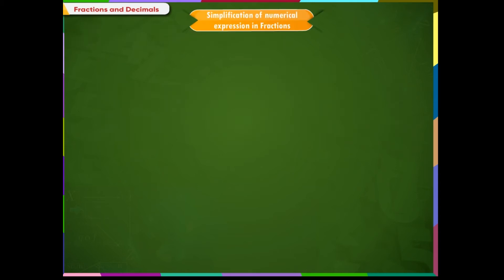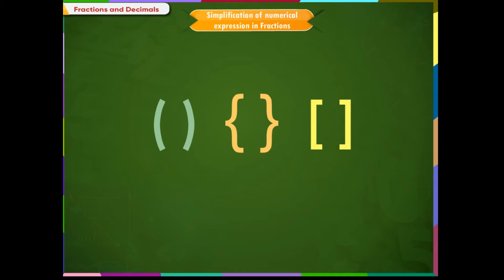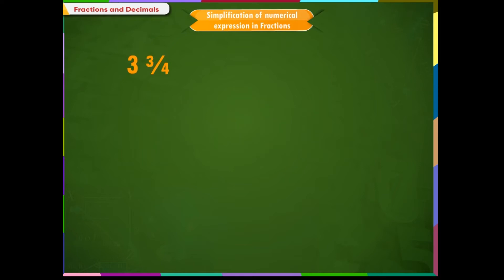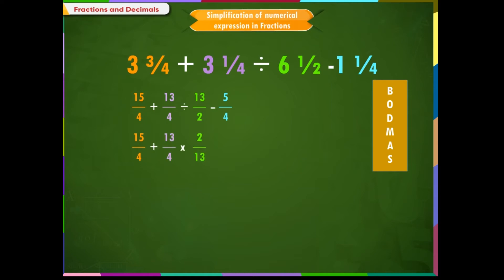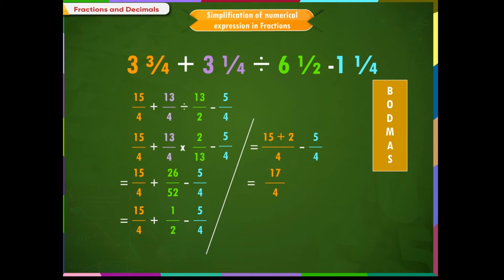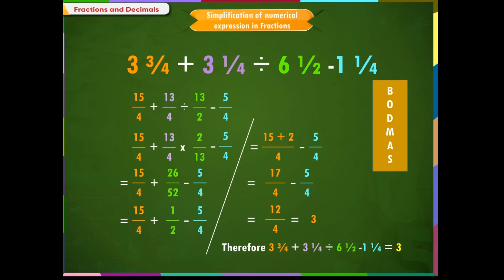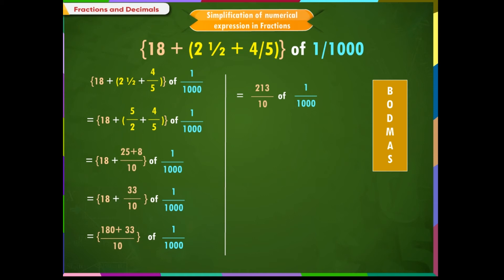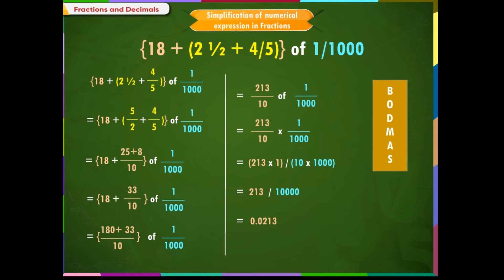Simplification of Fractions and Decimal class-6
This video on mathematics subject from Kriti Educational Videos explains about Fractions and Decimals. This video explains about the simplification of numerical expressions in fractions and decimals using the BODMAS rule. These concepts are explained along with examples. This video is suitable for class-6.
Content:
1. Simplification of numerical expression in Fractions
2. Simplification of numerical expression in Decimals